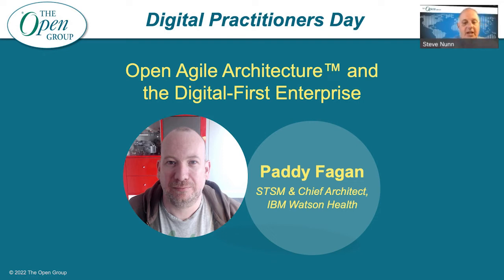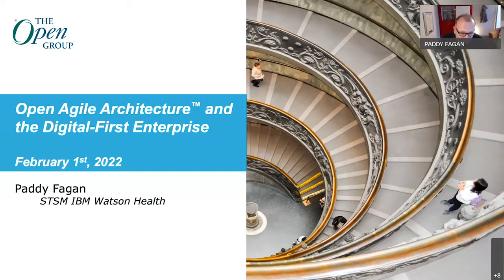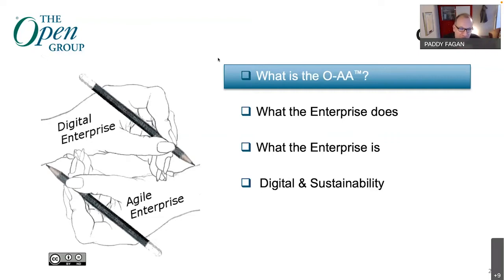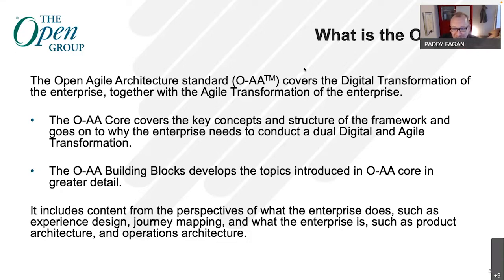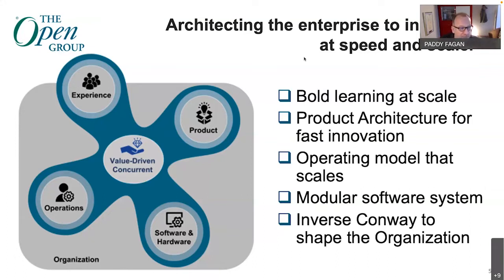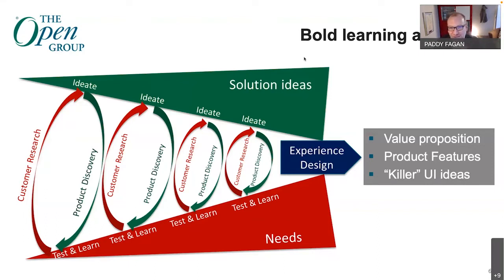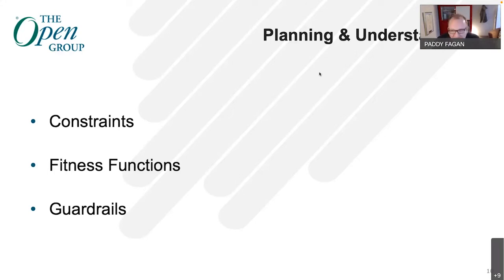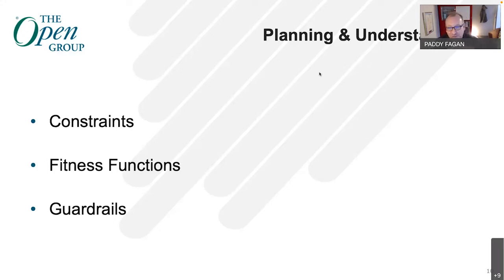Open Agile Architecture™ and the Digital-First Enterprise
This session aims to introduce the Open Agile Architecture™ (O-AA™) standard and its application to the Digital-First Enterprise. The O-AA covers the Digital Transformation of the enterprise, together with the Agile Transformation of the enterprise.

Speaker: Paddy Fagan, STSM & Chief Architect, IBM Watson Health
Paddy, a Senior Technical Staff Member (STSM) and chief architect for Watson Care Manager and the Application Framework at IBM Watson Health. He’s an expert in the architecture and design of enterprise business applications and has worked across SaaS and on-premises solutions in healthcare and government for over 20 years.